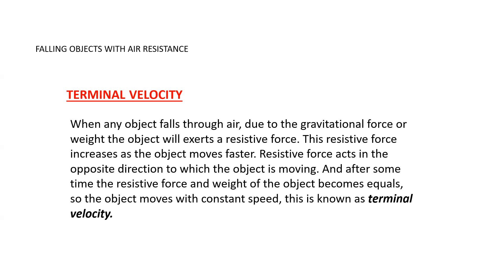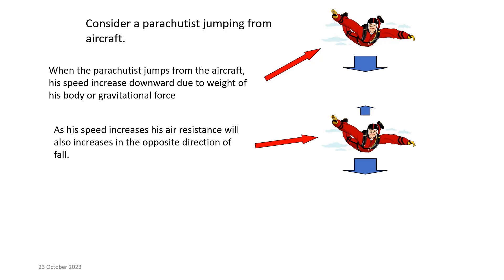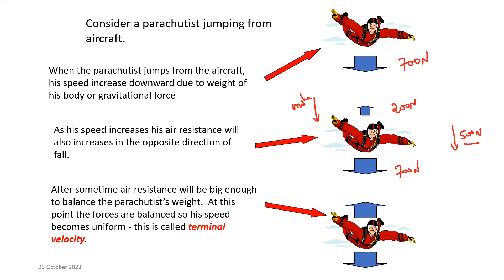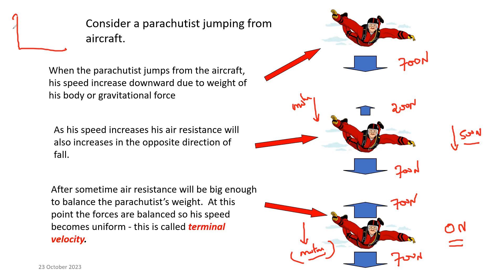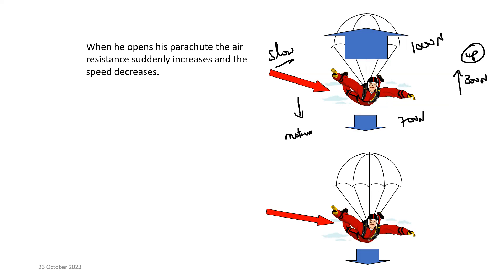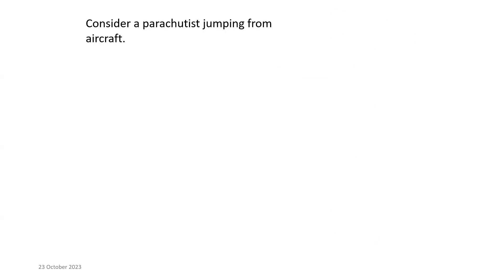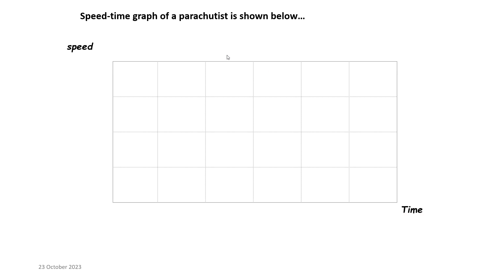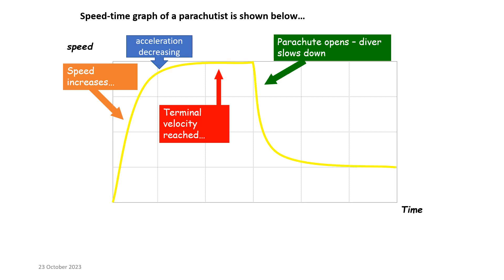Motion of Skydiver Cambridge IGCSE/O level Physics 0625/0972/5054 Lesson 23a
Motion of Skydiver